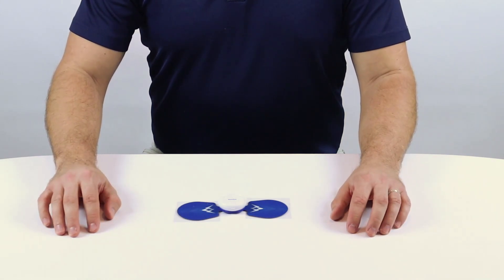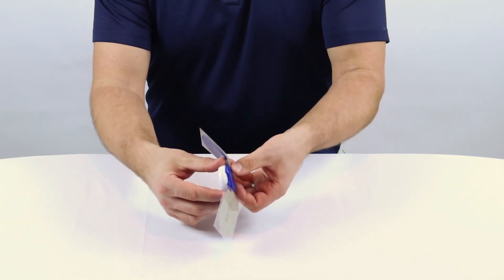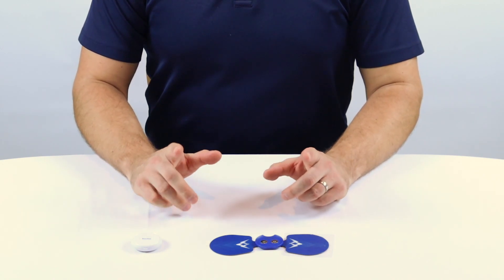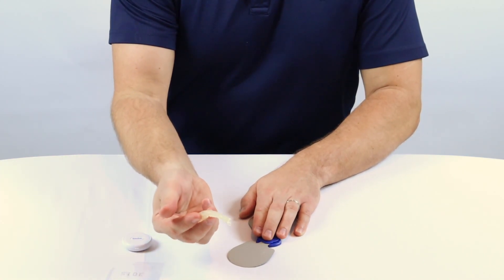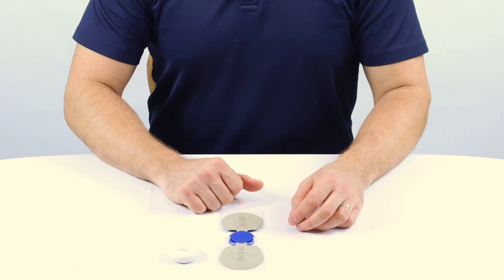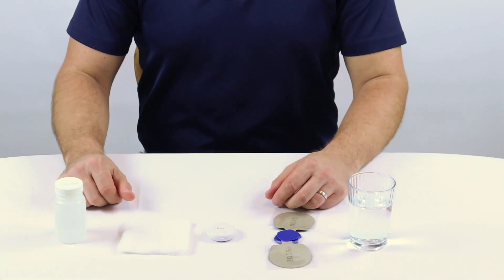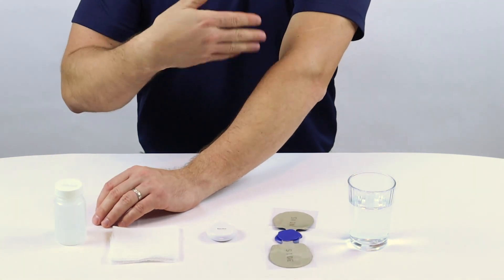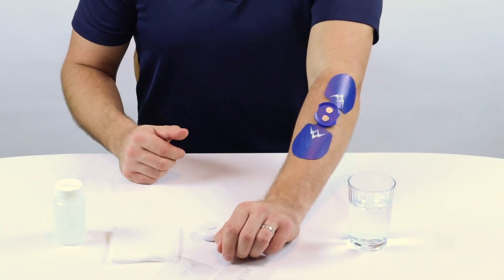SaeboStim One: Wireless Electrical Stimulation Device - Frequently Asked Questions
Looking for an affordable and wireless electrical stimulation device? The SaeboStim One prevents and reduces shoulder subluxation, and strengthens weakened muscles affected by stroke.  This video will cover the frequently asked questions about the SaeboStim One.  [Time Stamps Below]

0:00 Introduction
0:30 How do I disconnect the electrode wings from the SaeboStim One? (Formerly SaeboStim Go)
1:05 What is the best way to change the gel pads on the wings?
2:19 How do I extend the life of my gel pads?
3:38 Why do I need a physician’s script?
4:14 How do I get a physician’s script?
4:36 Conclusion